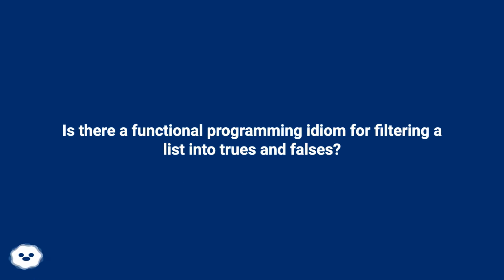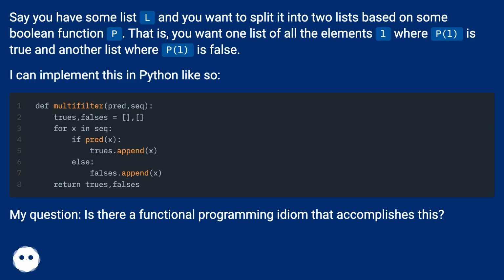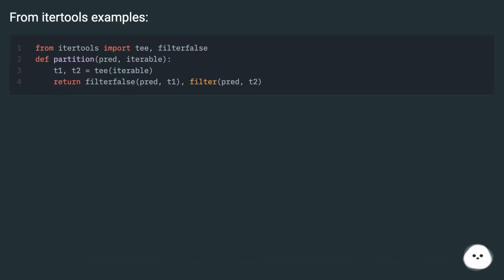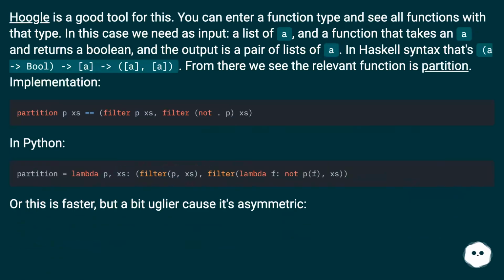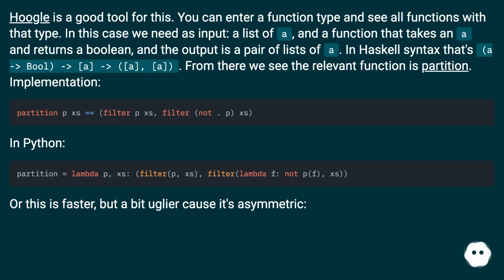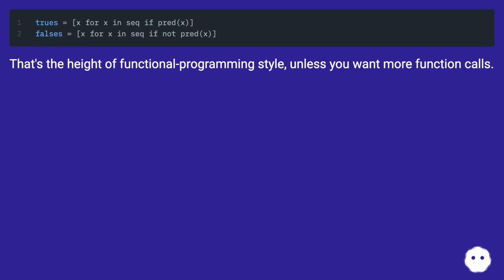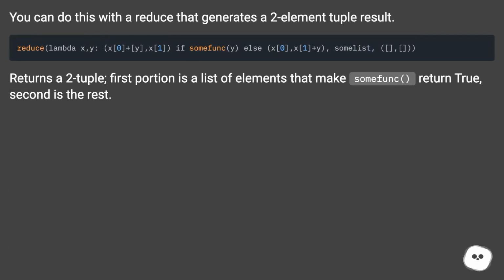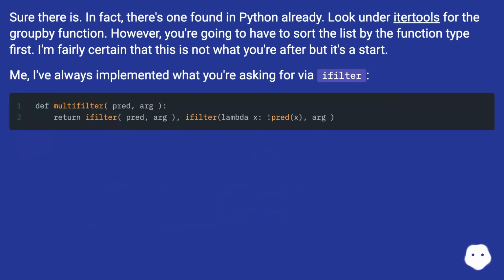Is there a functional programming idiom for filtering a list into trues and falses?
Chapters
00:00 Is There A Functional Programming Idiom For Filtering A List Into Trues And Falses?
00:36 Accepted Answer Score 8
00:51 Answer 2 Score 2
01:39 Answer 3 Score 2
01:53 Answer 4 Score 1
02:14 Answer 5 Score 0
02:40 Thank you